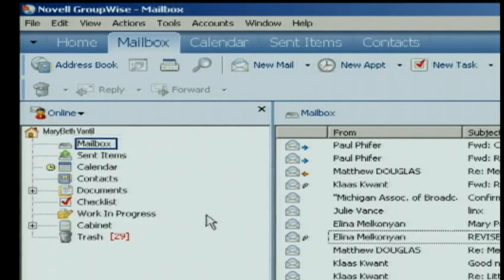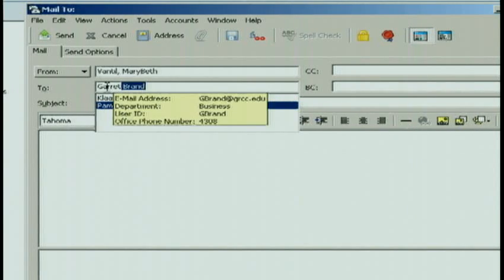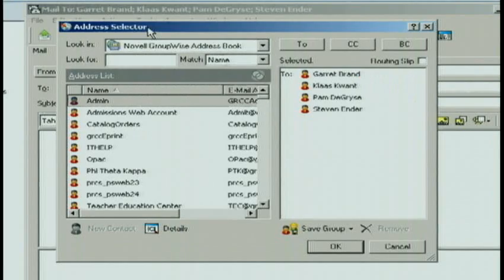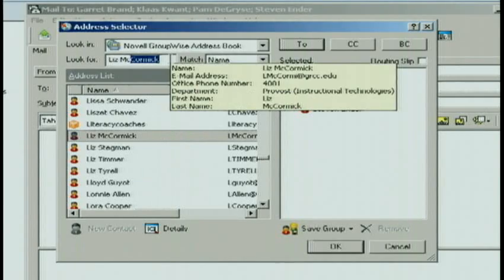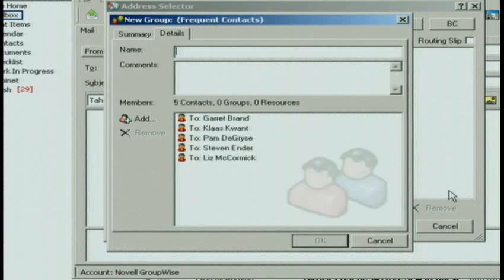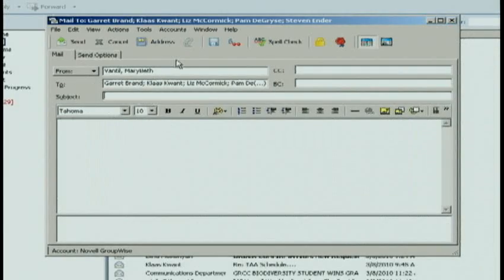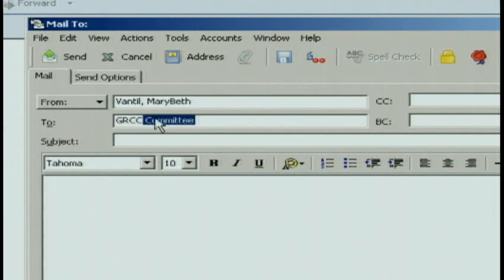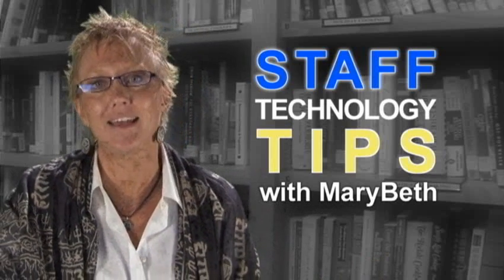Groupwise Distribution Lists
GRCC Staff Facilitator MaryBeth explains how to create and utilize distribution lists in Groupwise in this episode of Staff Technology Tips.